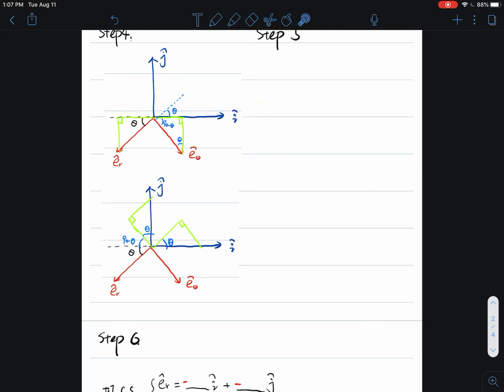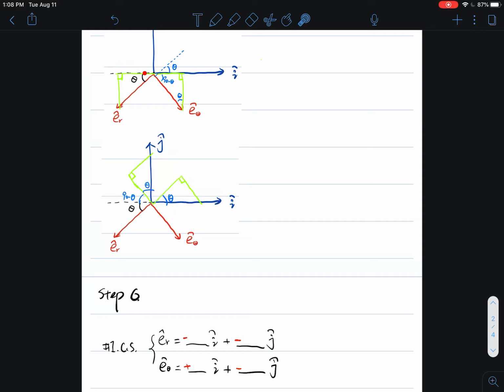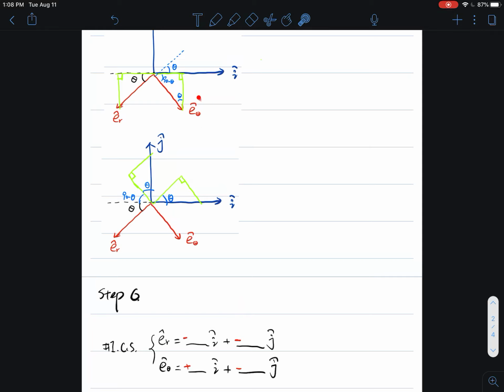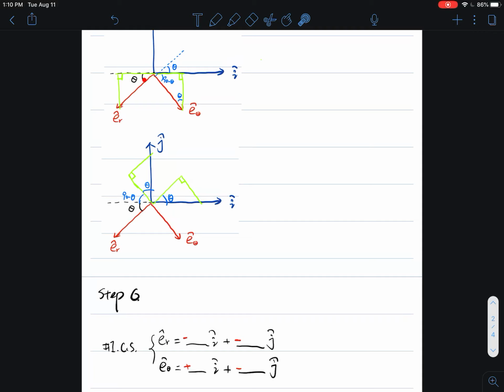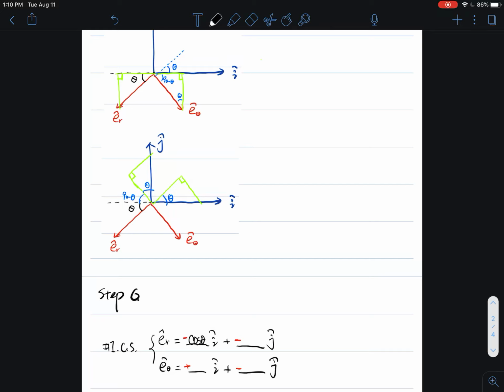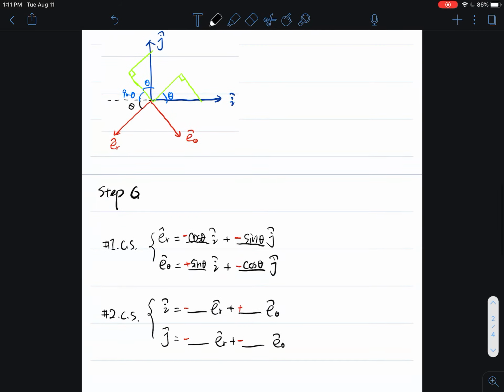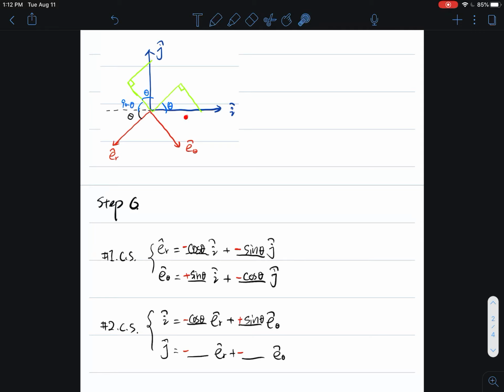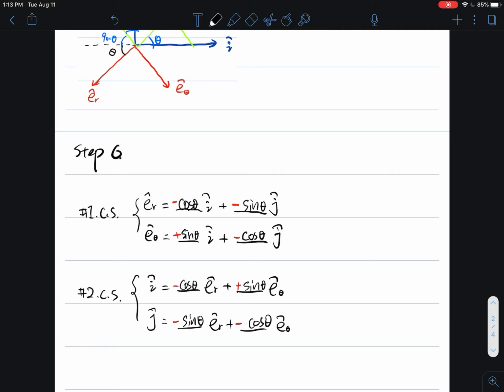Coordinates Conversion-6-step-approach-Step 6